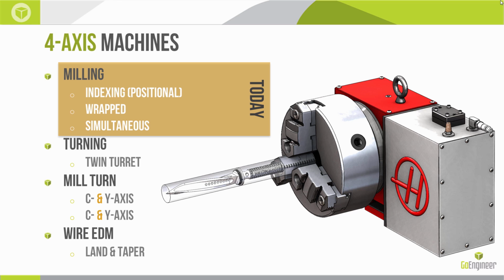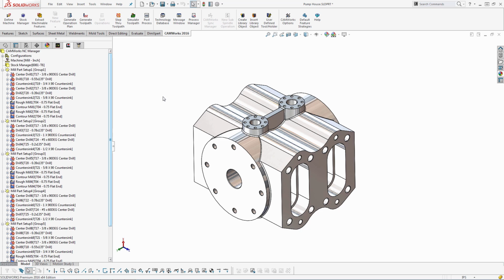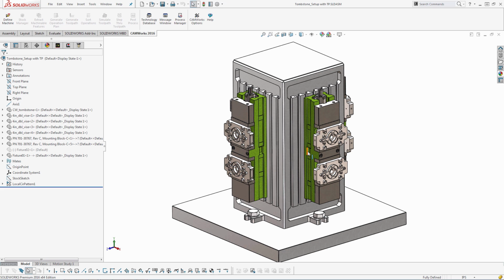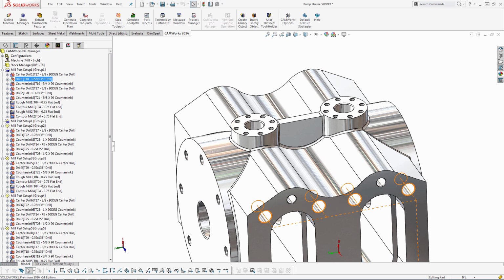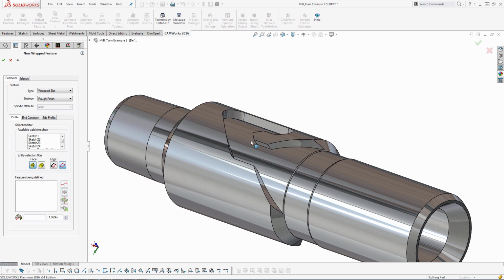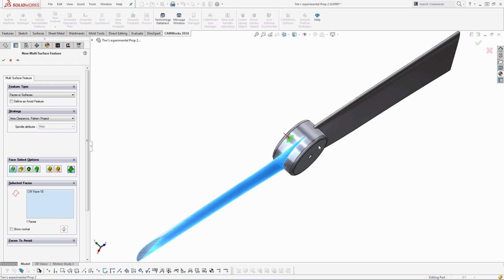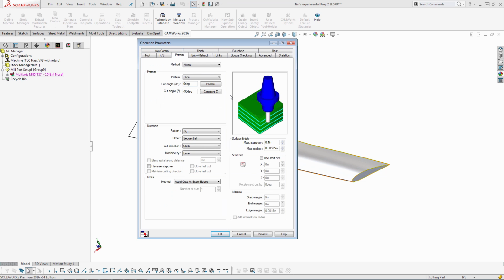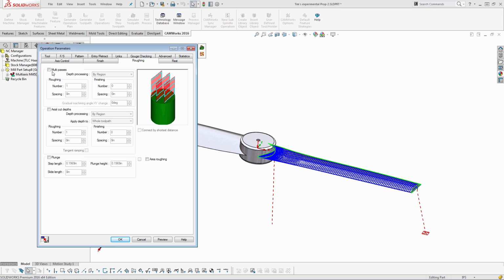CAMWorks - Step Into the 4th Axis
Learn about 4th axis programming in CAMWorks. Covering 4-axis indexing, wrapped features, and simultaneous milling.  Webinar presented by Tyler Reid of GoEngineer.